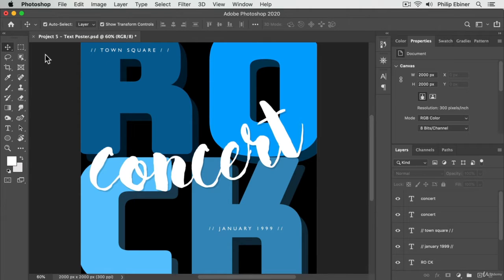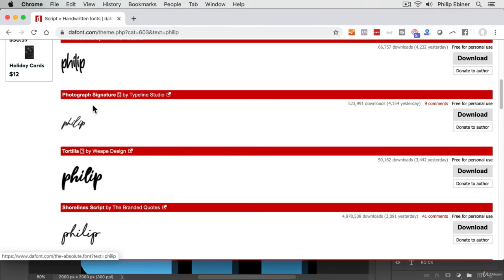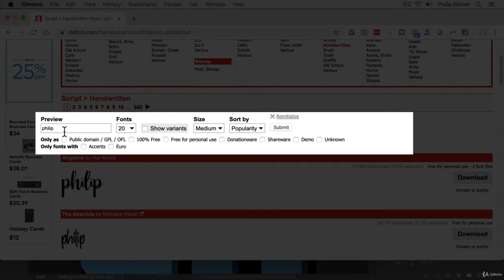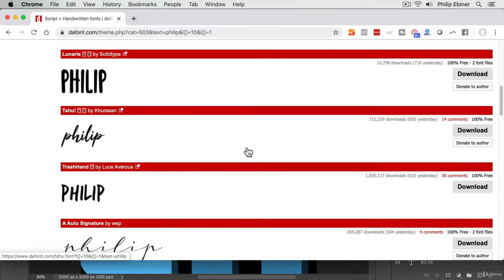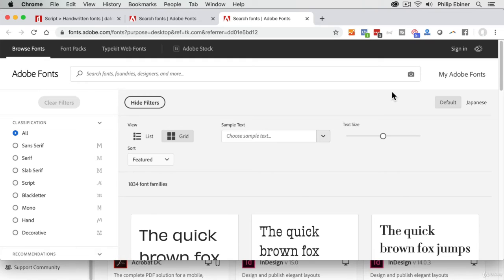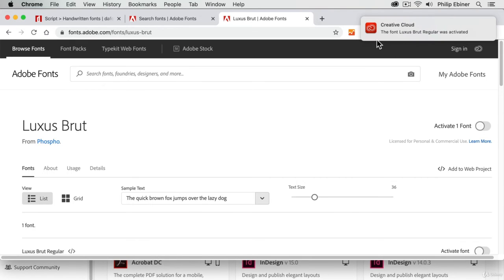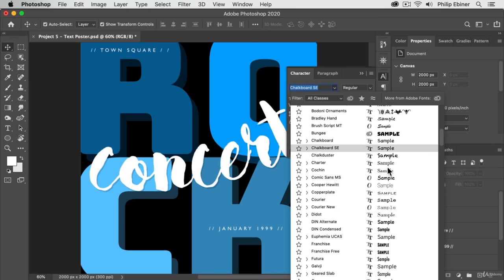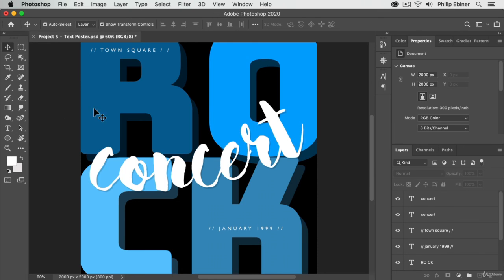VII - 4. Project Design a Poster with Just Text